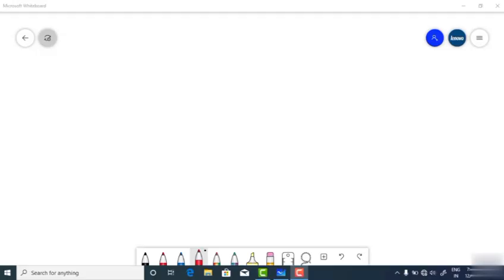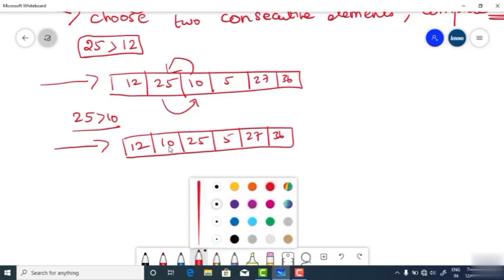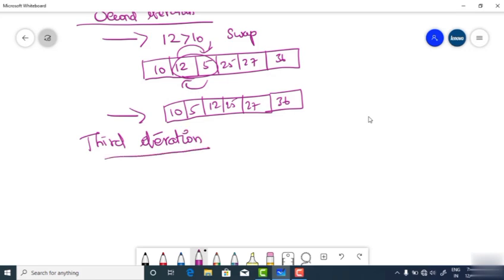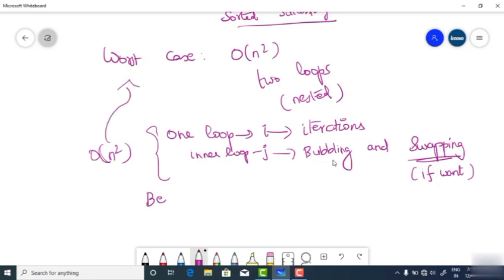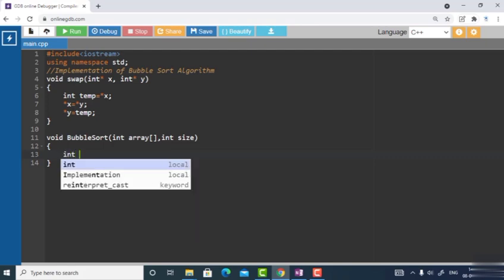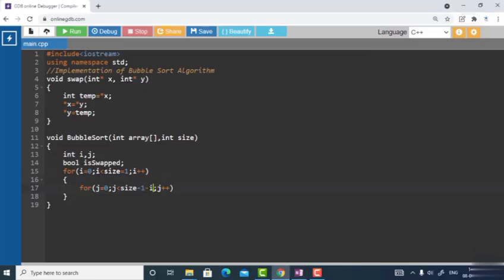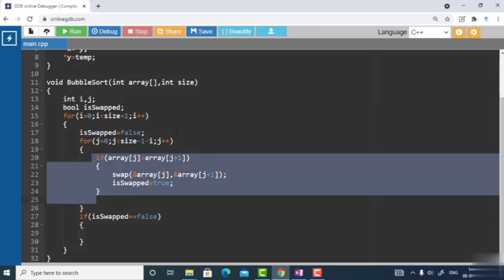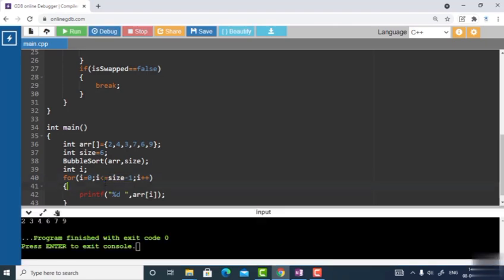Bubble Sort Algorithm Explained | C++ Code & Time Complexity | DSA Episode 38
Learn the Bubble Sort algorithm from scratch! In this lesson, we break down the most intuitive sorting technique in DSA. We explain the "consecutive element comparison" logic, walk through a manual example, and implement the optimized version in C++.
We also discuss why Bubble Sort has an O(n²) time complexity and how to improve its performance using a boolean flag for the best-case scenario.
Key Topics Covered:
✅ Conceptual walkthrough: How elements "bubble" up.
✅ Step-by-step manual sorting of an unsorted array.
✅ Understanding Passes and Iterations.
✅ Time Complexity Analysis: O(n²) vs. O(n).
✅ C++ Implementation with Pointers and Swapping.
✅ Optimization: Using the isSwapped flag to stop early.
📍 Timestamps:
00:00 - Introduction to Bubble Sort
01:14 - Core Idea: Comparing Consecutive Elements
02:11 - First Iteration Walkthrough
04:43 - Second and Third Iteration
06:42 - Why is it called "Bubble" Sort?
07:08 - Time Complexity Analysis (O(n²))
09:30 - C++ Implementation: The Swap Function
11:38 - Writing the bubbleSort Function
13:46 - Why do we use n - i - 1 in the loop?
17:19 - Optimized Bubble Sort using Boolean Flag
18:32 - Main Function & Testing the Code
21:00 - Final Result & Summary